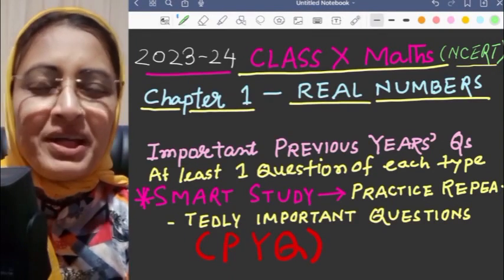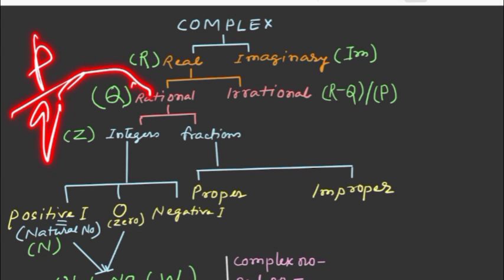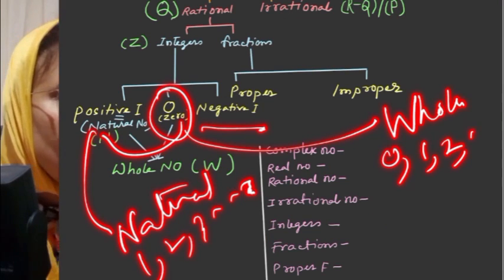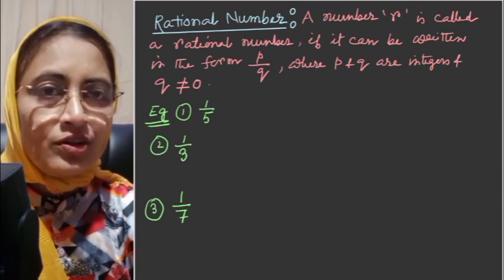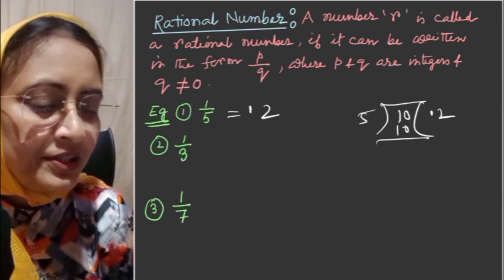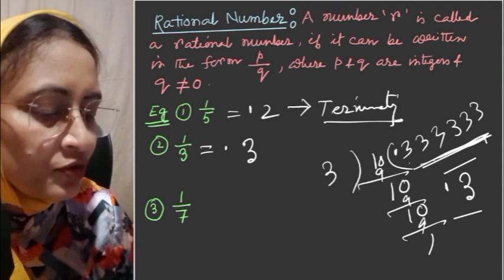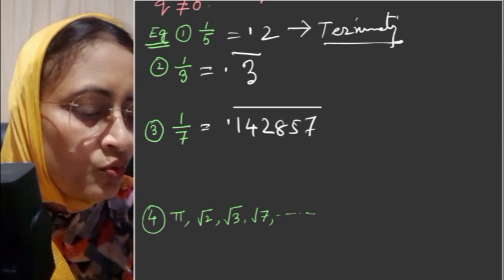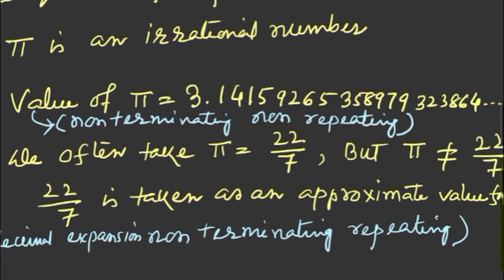Why is pi an irrational number? / 22/7 is rational but pi is irrational/ Number system full SUMMARY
Detailed explanations showing why we take the value of pi as 22/7.
Class ten maths Chapter 1
Rational and Irrational Numbers.
NCERT/ SEBA / CBSE
2023-24 syllabus / new syllabus
#22/7ratiinalbutpiirrational
piisnotequalto22/7

The languages used are Assamese and English ❤️